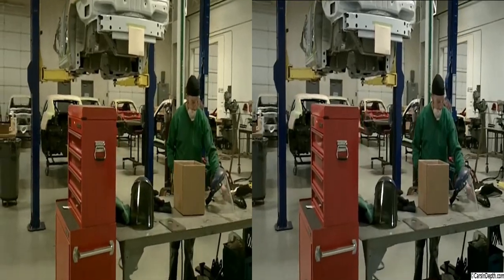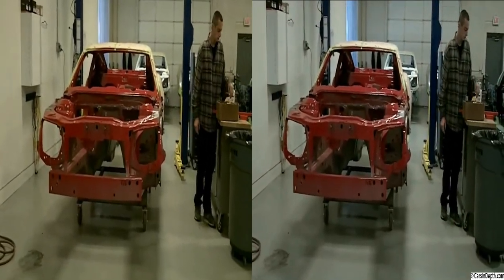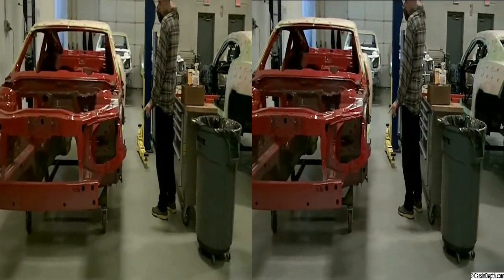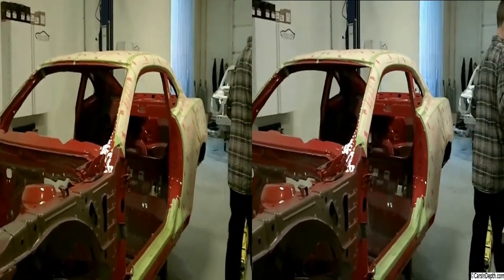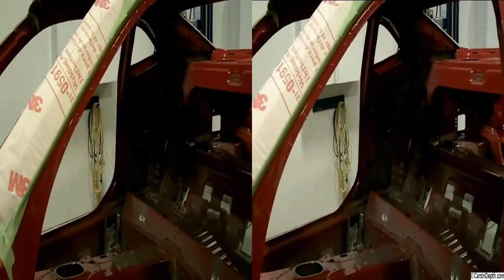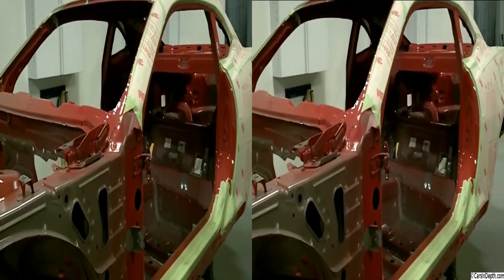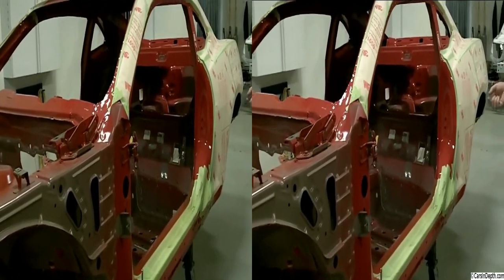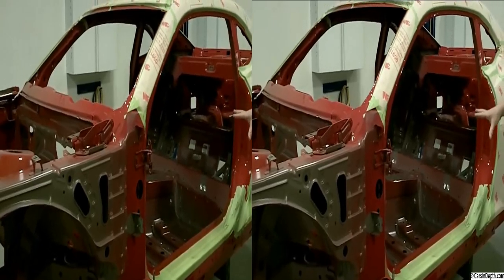COPO Camaro Build Facility Part 1 CarsInDepth.com 3D Video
The start of the process. "Bodies in white", already painted arrive at the Oxford, Michigan facility from the Oshawa, Ontario assembly plant that builds Camaros. Front fenders, doors and front and back fascias are removed. Hundreds of spot welds are drilled out, and the unibody and its frame rails are cut to accommodate the six link live rear axle that replaces the stock Camaro independent rear suspension.